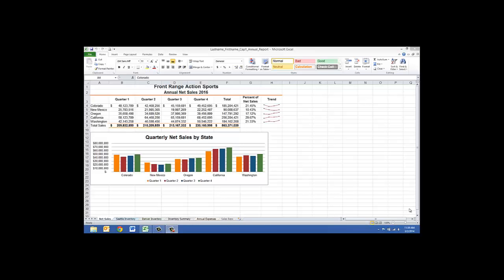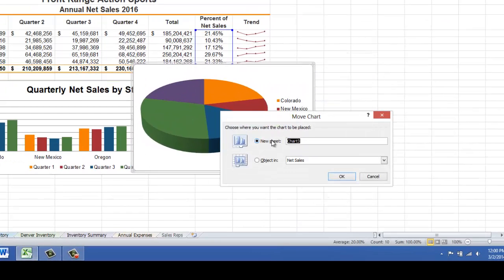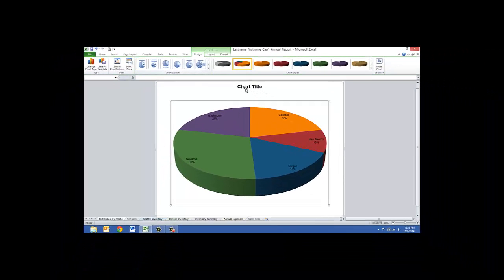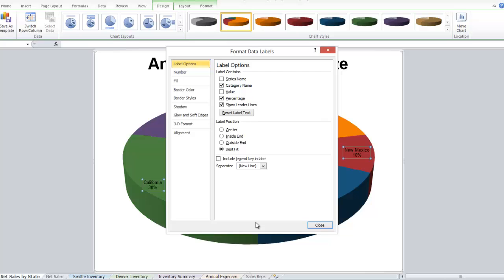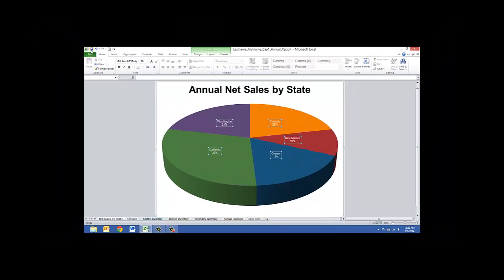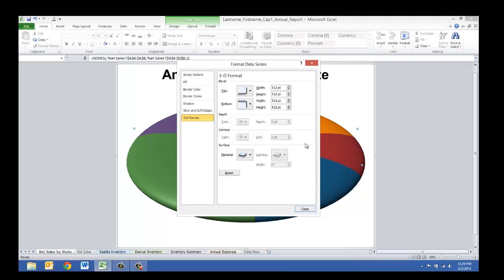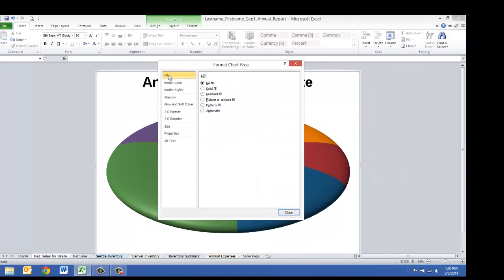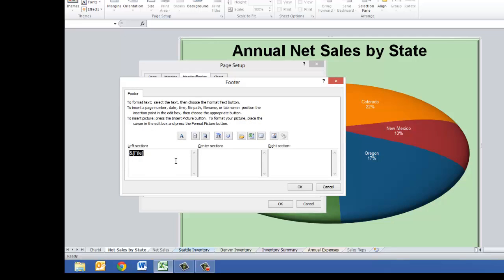End of Unit Case Project Excel - Part Two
Eastern New Mexico - Ruidoso - Basic Computer Skills End of Unit Case Project for Excel